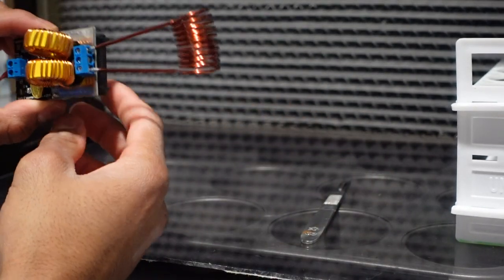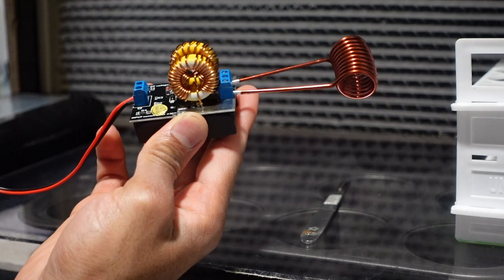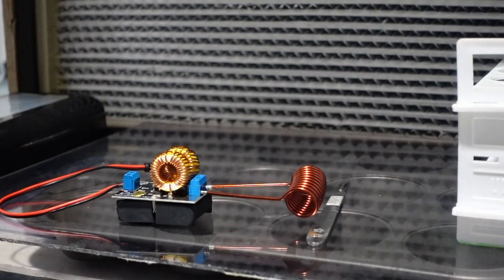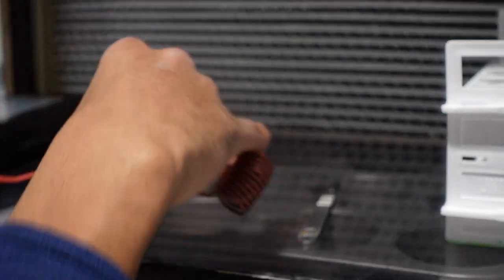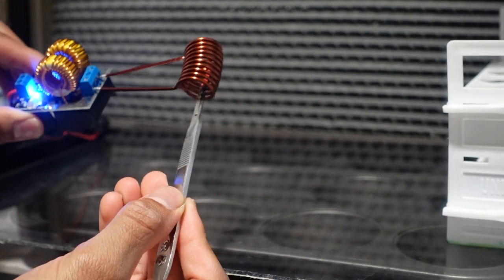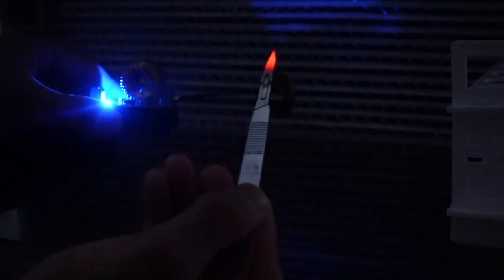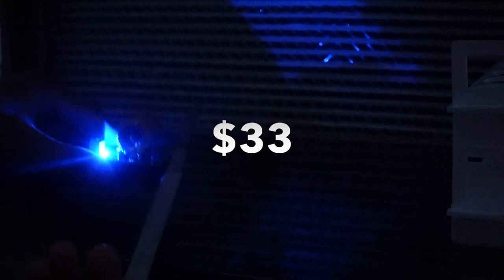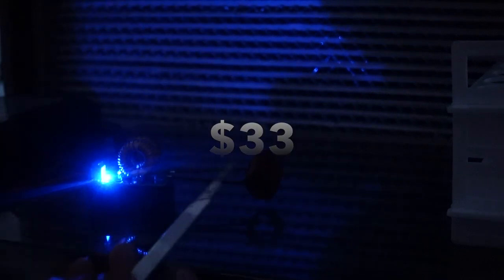DIY Induction Sterilizer Coil for Mycology | Scalpel Sterilizer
How to make a Induction coil sterilizer for scalpels all for about $33

DIY sterilizer for Mycology

•Induction Coil link ⤵️
•Power Supply ⤵️
•Female wire connector ⤵️
•Housing for module ⤵️
(4.5" x 3.5")
•Foot Pedal⤵️